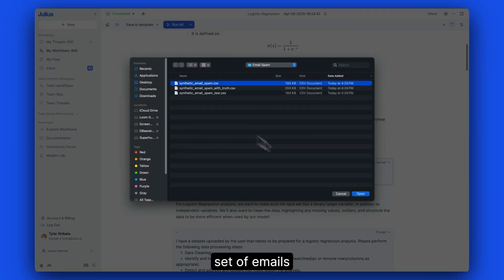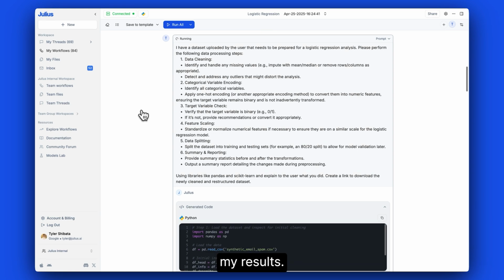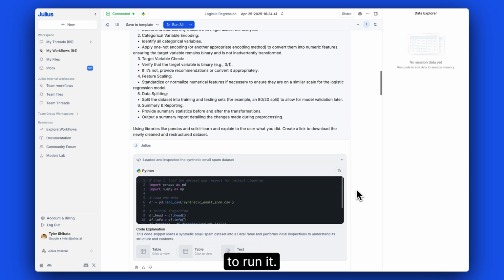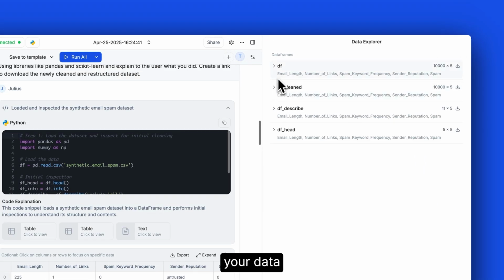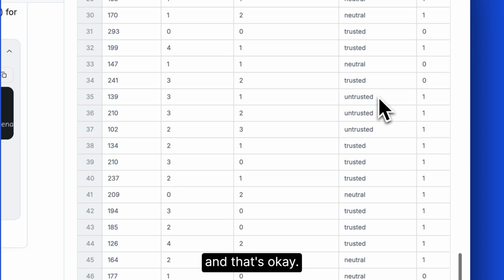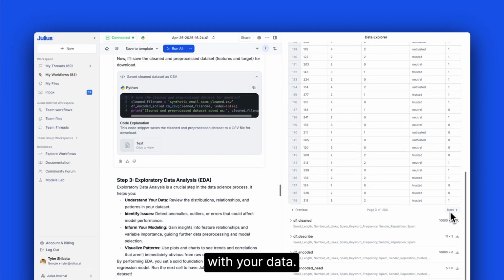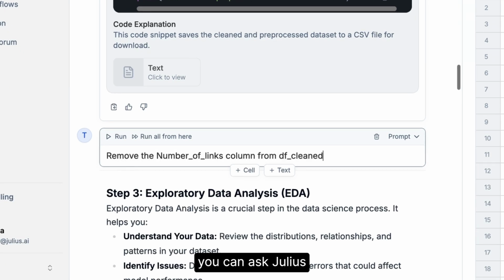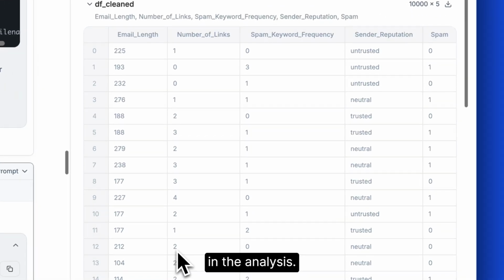How to use Data Explorer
Moving back and forth between platforms can be inefficient and frustrating.

We’re going to show you how you can use Data Explorer to help you validate your analysis faster and remove the friction of having to go between different platforms.

Try it out today! Upload your file now